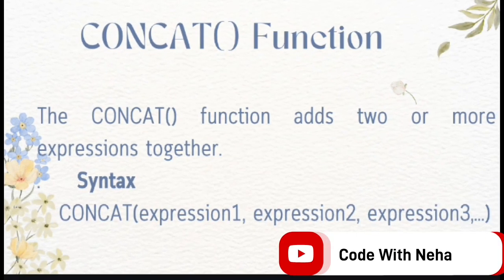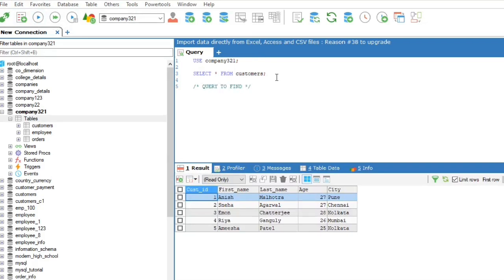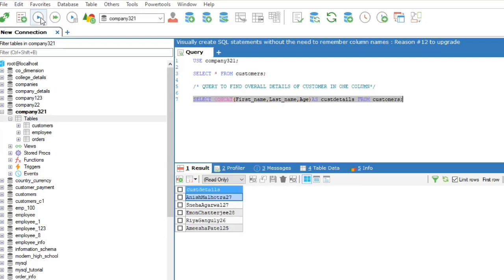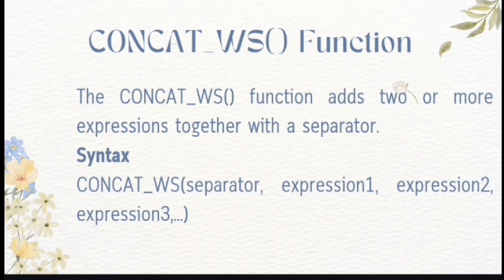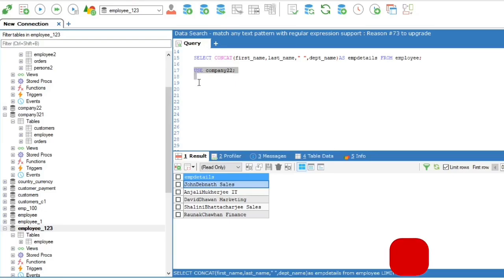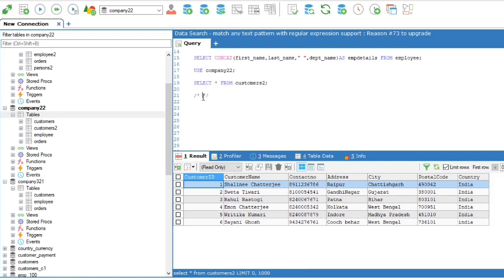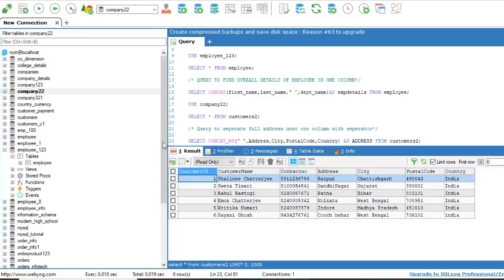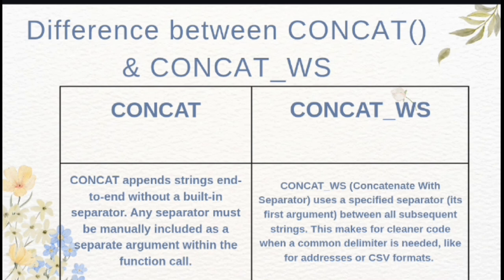CONCAT() & CONCAT_WS String functions in SQL/ MySQL || Mysql Tutorial Series || Code With Neha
In my previous video of MySQL series I have discussed about char() and char length string in SQL or MySQL you can check the video from above i button
Today I will be discussing about CONCAT and CONCAT ws string function in SQL
CONCAT() Function

The CONCAT() function adds two or more expressions together.
. Syntax
CONCAT(expression1, expression2, expression3,...)

There is another string function which doesn't require to insert null string for a gap

CONCAT_WS() Function
The CONCAT_WS() function adds two or more expressions together with a separator.
Syntax
CONCAT_WS(separator, expression1, expression2, expression3,...)

The main differences between CONCAT and CONCAT_WS in SQL are how they handle separators and NULL values.

CONCAT appends strings end-to-end without a built-in separator. Any separator must be manually included as a separate argument within the function call.
CONCAT_WS (Concatenate With Separator) uses a specified separator (its first argument) between all subsequent strings. This makes for cleaner code when a common delimiter is needed, like for addresses or CSV formats

will discuss rest of the string function one by one in my upcoming videos